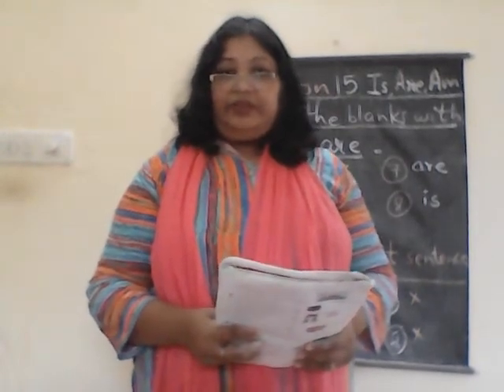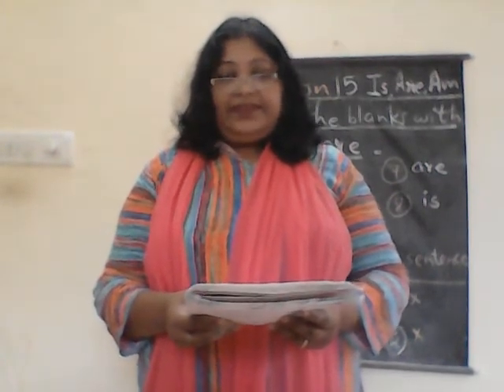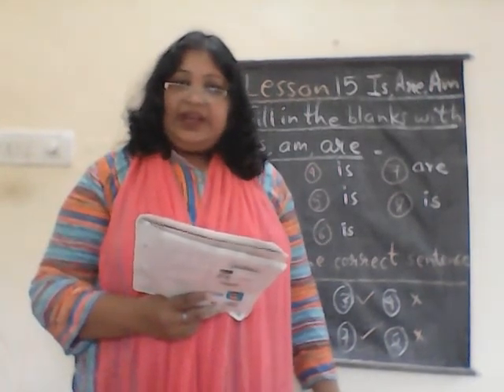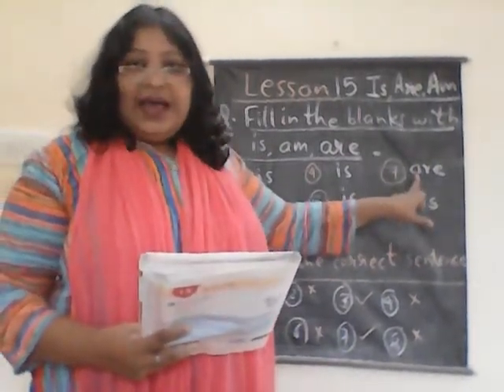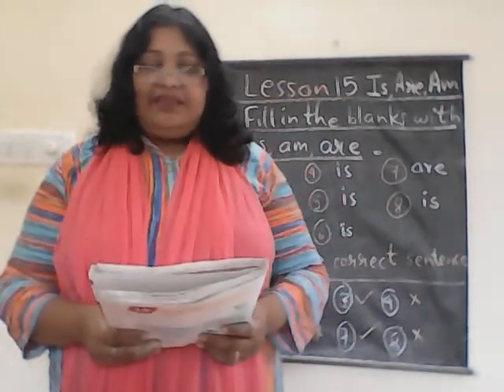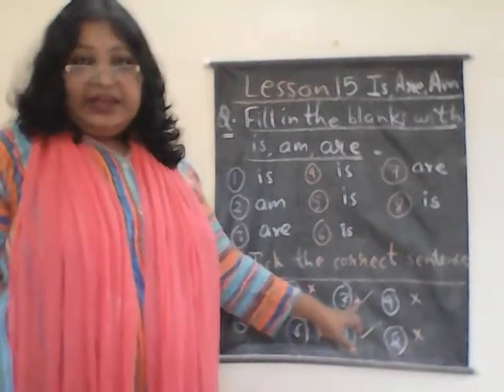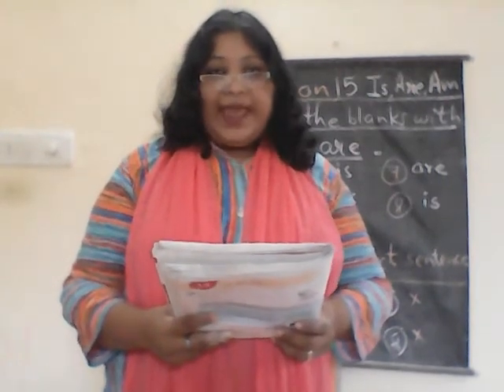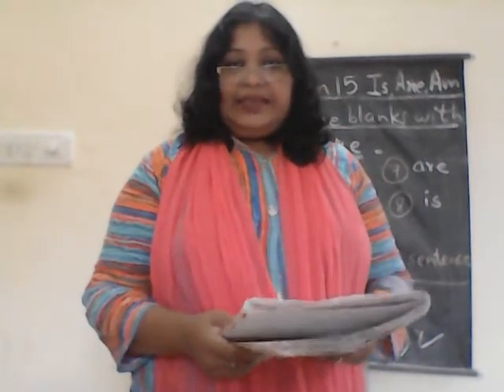Lesson 15, Is, Are, Am (Part 2)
Class Two